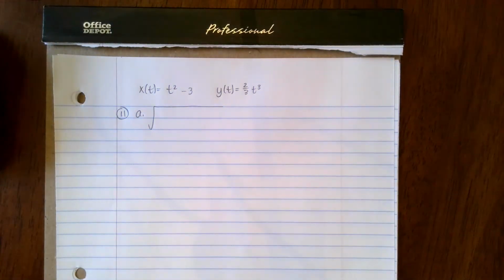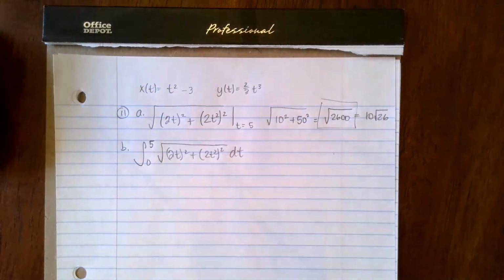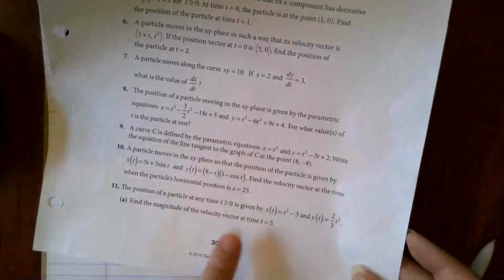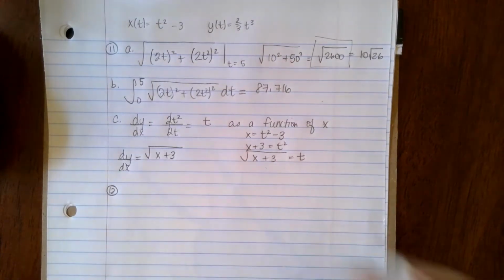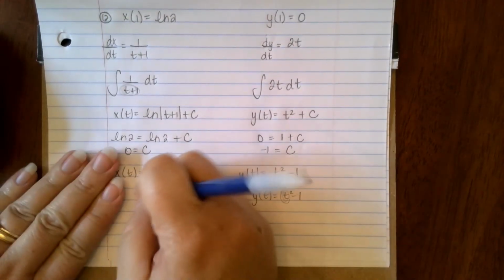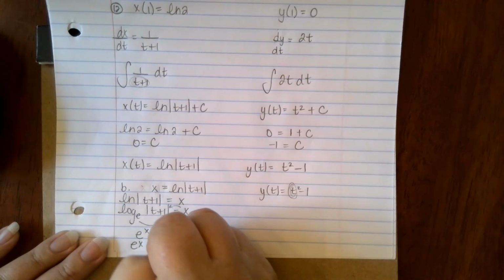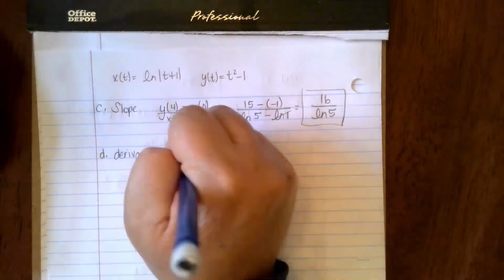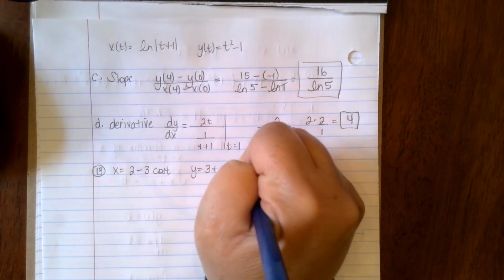Calc Vector Hw #2